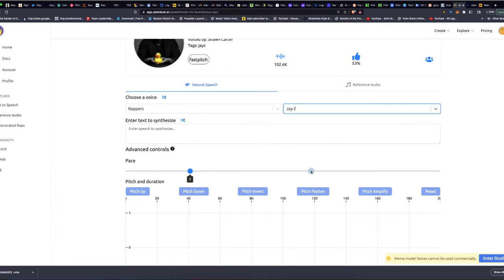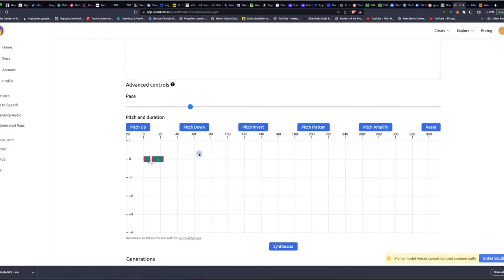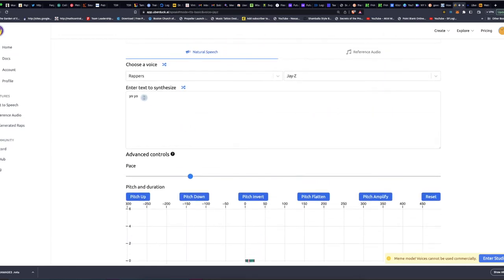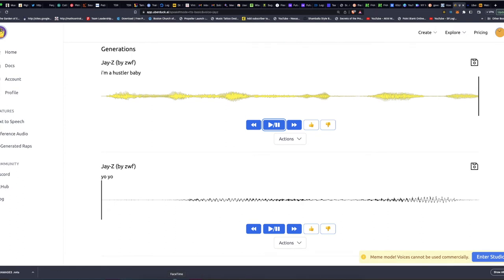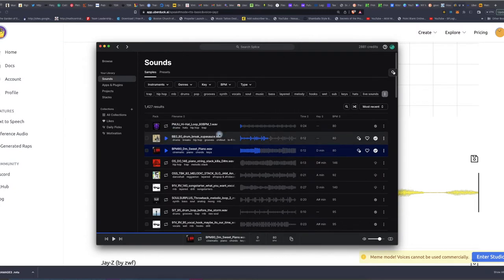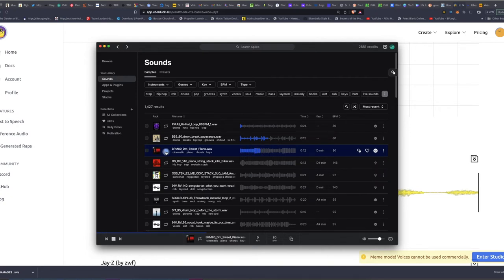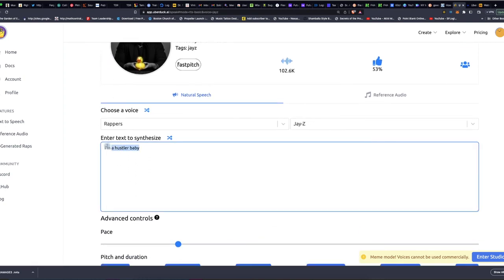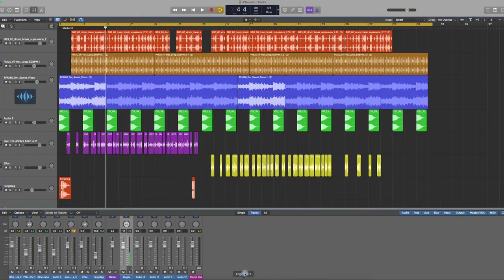I Made a Tupac and Jay-Z song with AI - tutorial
This can't be real...AI tech is beyond what I thought.  See how I made a Tupac and Jay-Z song using AI.

Made for entertainment and educational purposes only. Not for profit.